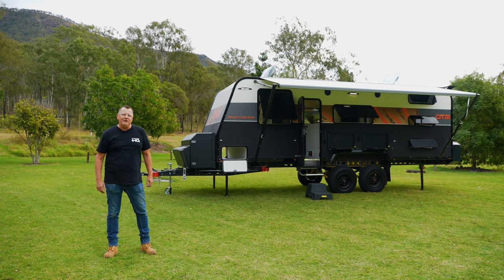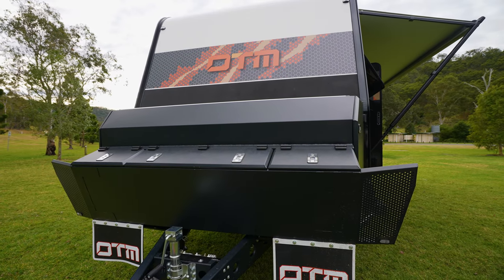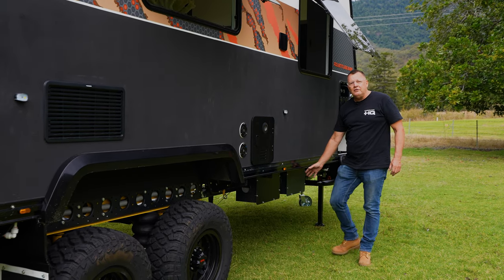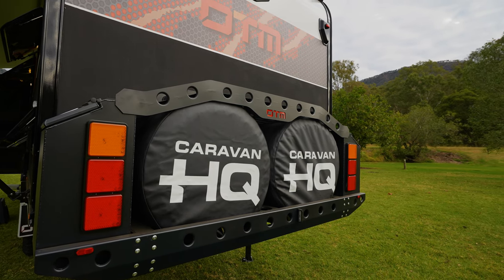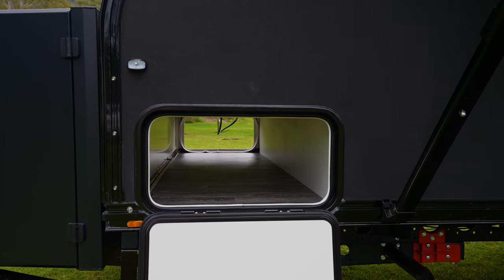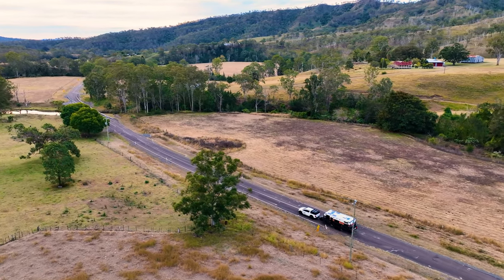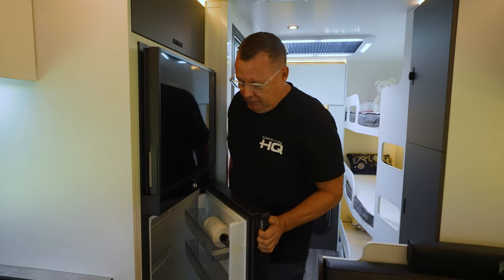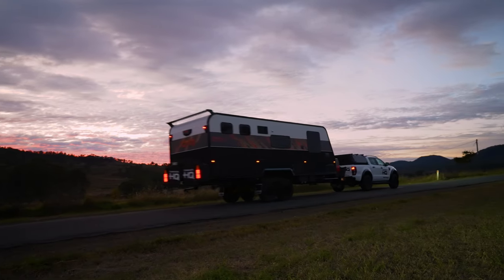The Ultimate Family Adventure Machine: On the Move OTM Adventure 6.9 Family Full Van Walkthrough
Explore the ultimate family adventure with the On the Move OTM Adventure 6.9 Family Van. This full off-road caravan is built to handle the rugged terrains of the Australian outback, ensuring you and your family can embark on exciting adventures in style and comfort.

With its spacious interior and ample storage, the 6.9F provides plenty of room for the whole family to relax and enjoy the journey. Designed with durability in mind, this caravan is equipped to tackle off-road challenges while providing all the creature comforts you need.

Join us for a walkthrough of the 6.9F and discover why it's the perfect choice for adventurous families seeking to explore the great outdoors. From its robust construction to its thoughtful design, this caravan is built to enhance your off-road experiences and create lasting memories.